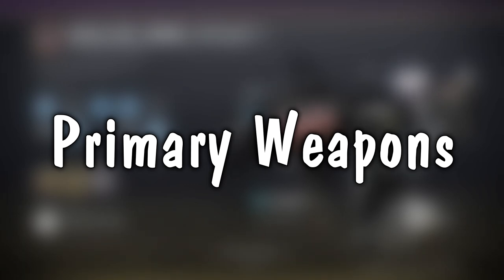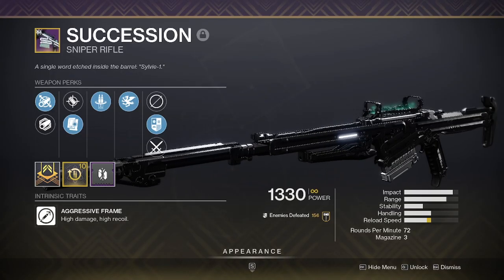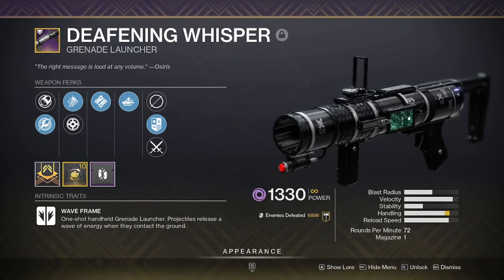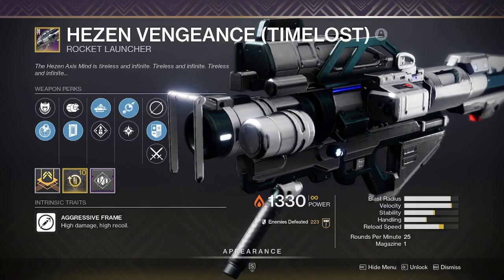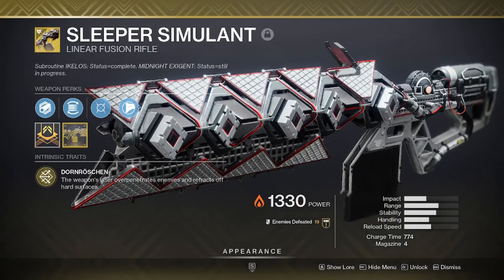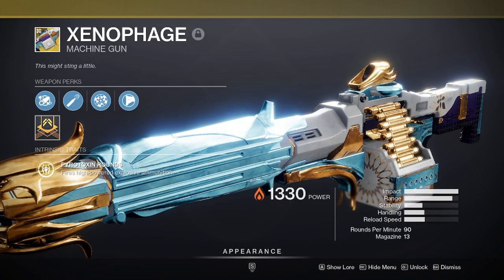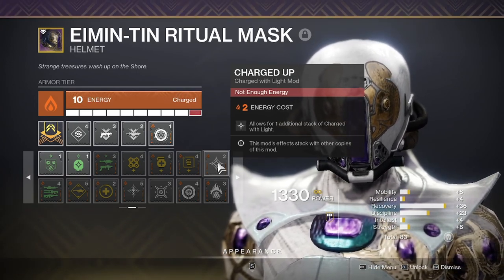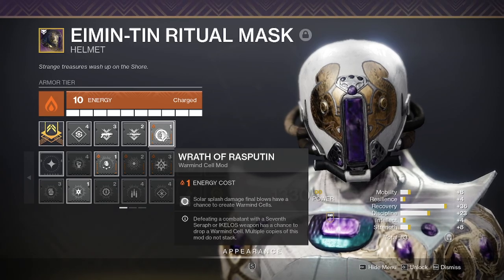THE BEST LOADOUT FOR DAY 1 WITCH QUEEN RAID! || DESTINY 2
This is everything I'm planning on bringing in and using during the Day 1. Obviously some things are subject to change depending on future buff/nerfs, and the kinds of weapons that release with the new expansion. Hopefully the glaive is super dope :)

Note: This video was recorded before bungie announced that masterworked weapons will no longer create orbs